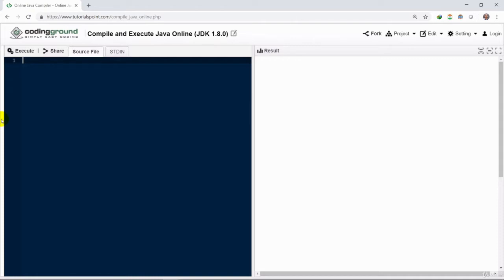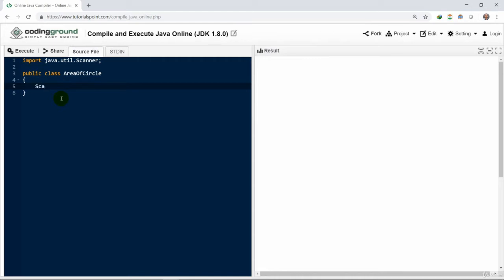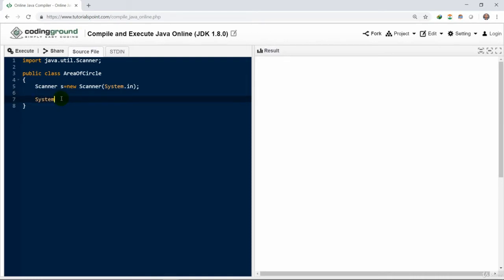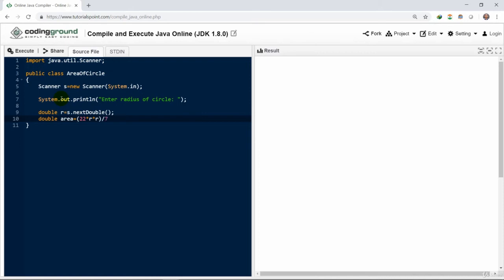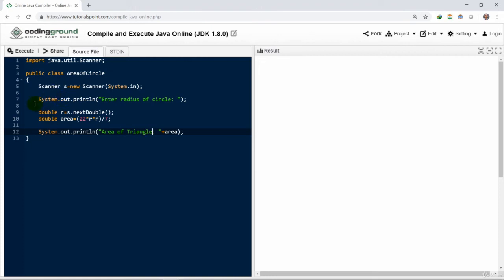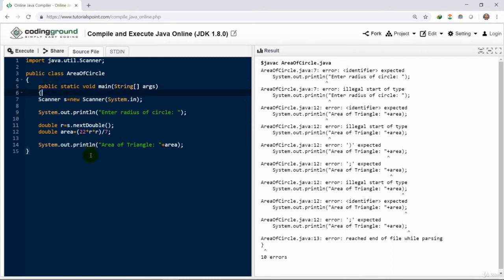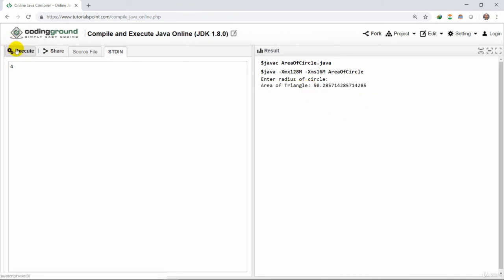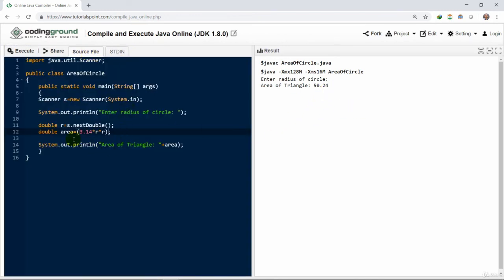30 Prac 9 Area of Circle Scanner